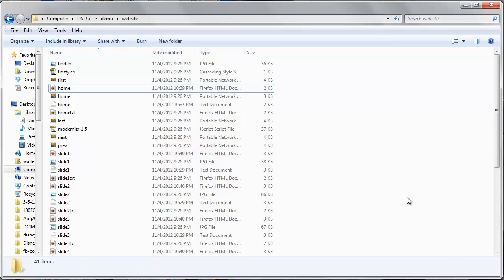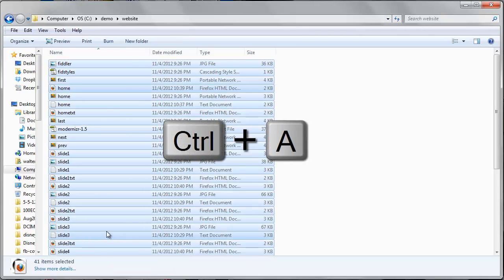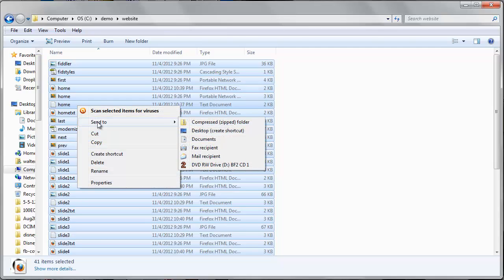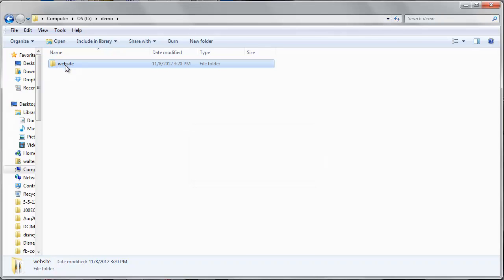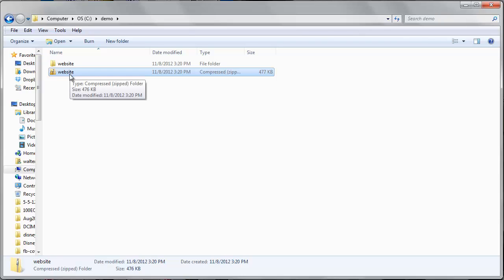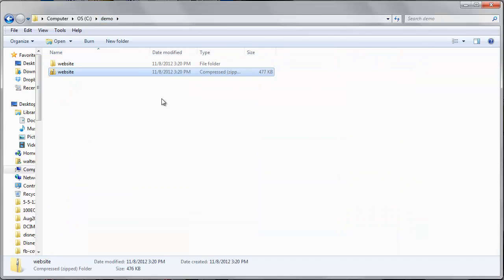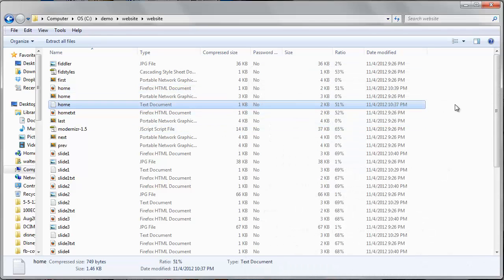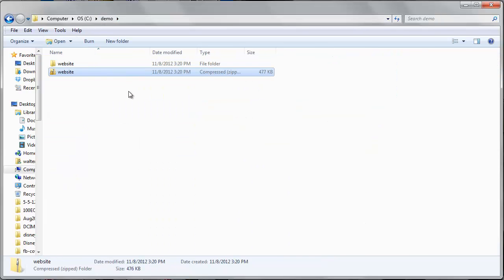Using Windows to Create a Zip File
This tutorial shows you how to use features built into Windows to create a zip file. This allows you to send multiple files as one, via email, FTP, or via websites.